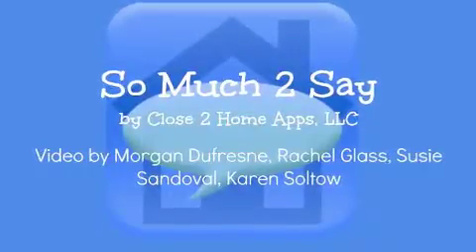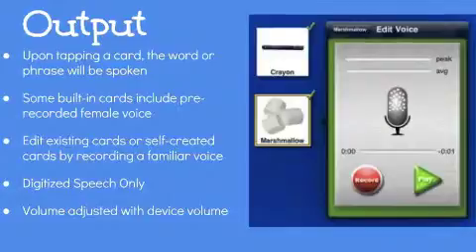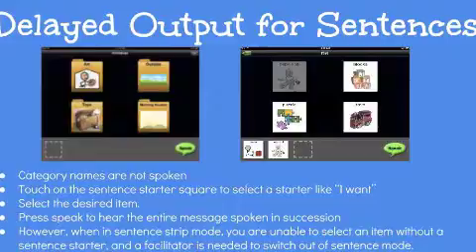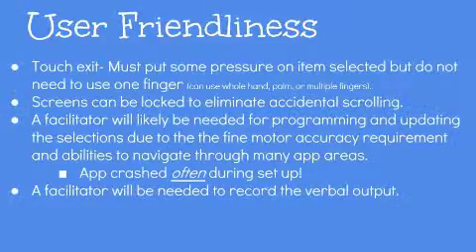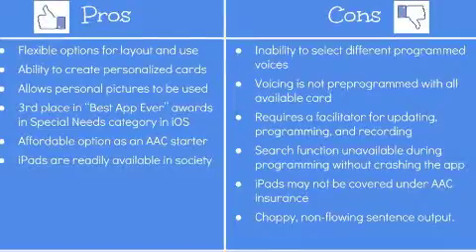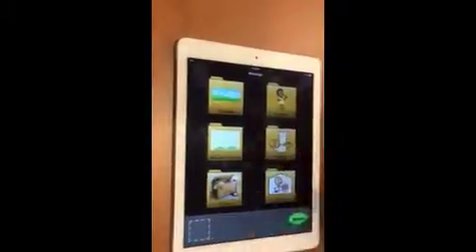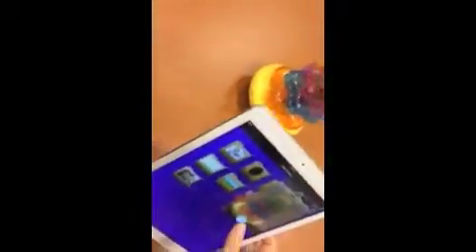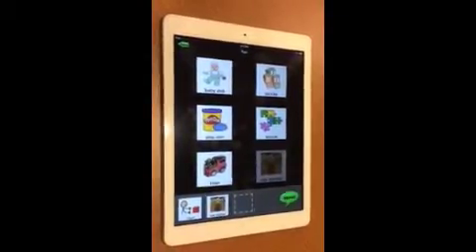SLPA231 So Much 2 Say App